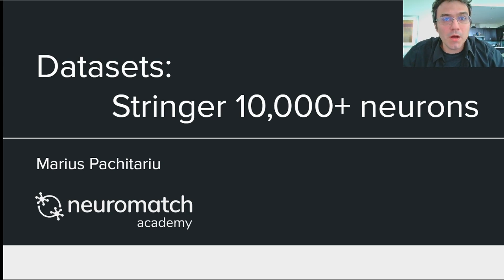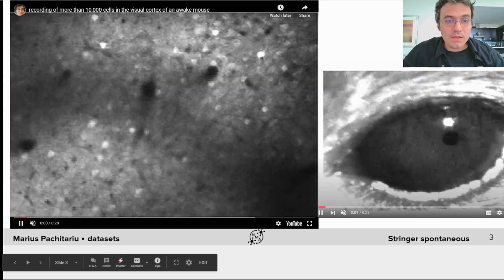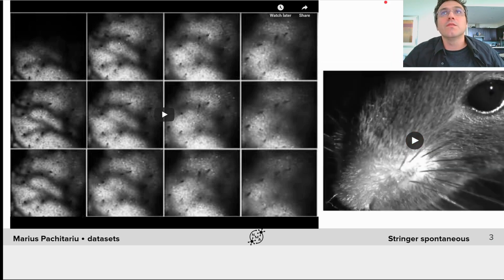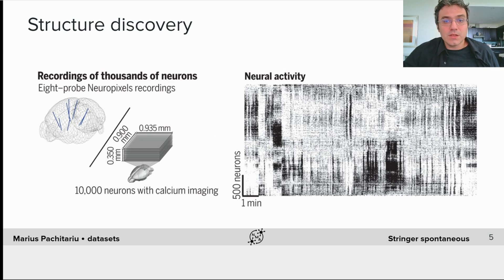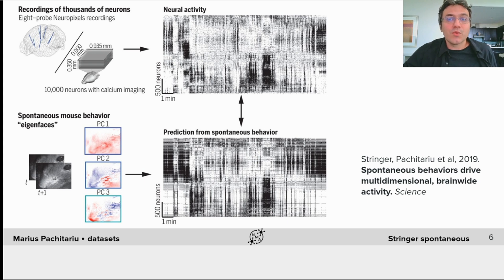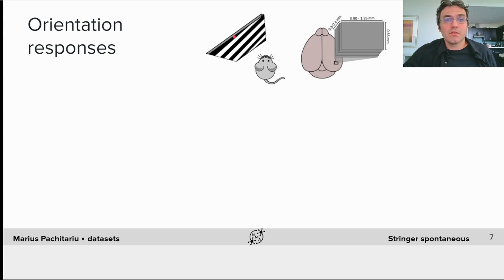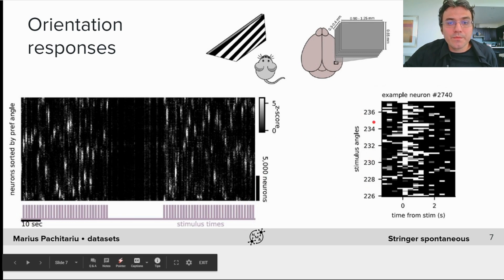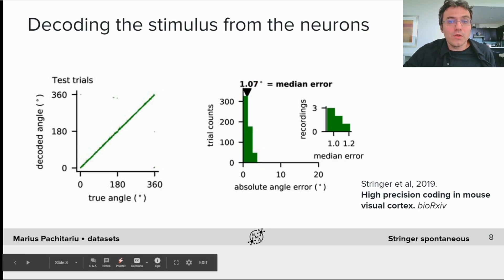Projects Dataset: Stringer 10,000+ neurons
Marius Pachitariu introduces the calcium imaging dataset of Stringer et al.

We thank Tara van Viegen for editing this video, Ari Dorschel for manually editing the English captions (in progress), Yang Lin for Chinese translation (in progress) and Mario Galdamez for Spanish translation.